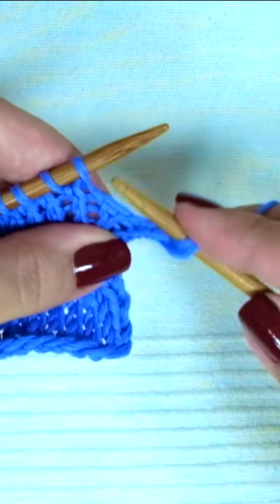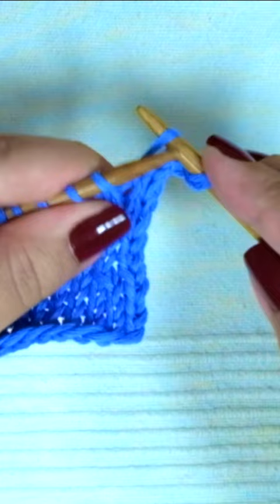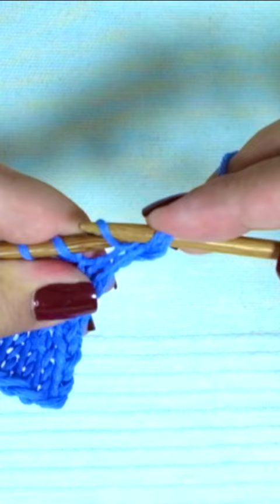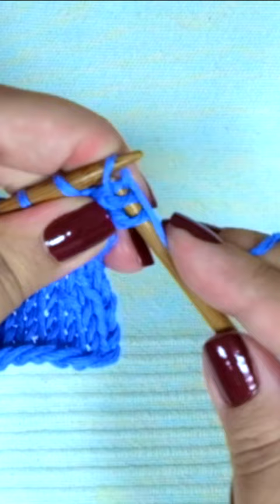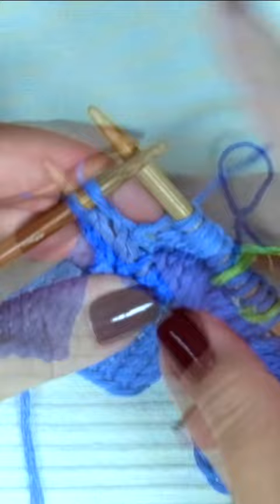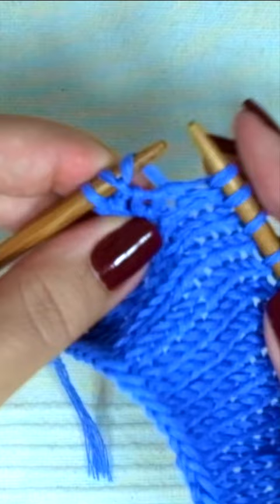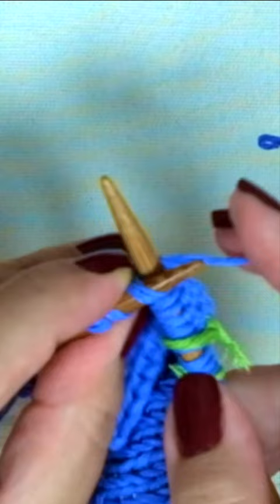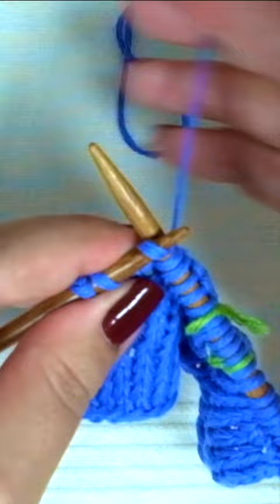M1L and M1R Increases - Knitting Technique - So Woolly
How to do the M1L and M1R Knitting Increases

Knitting Technique: Learn to make the left-leaning increase called M1L, and the right-leaning decrease known as M1R.